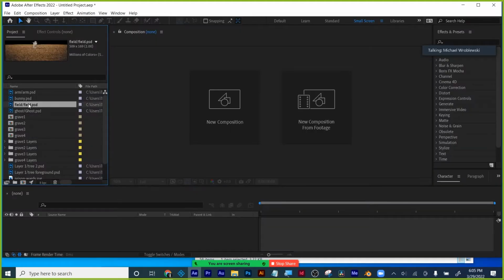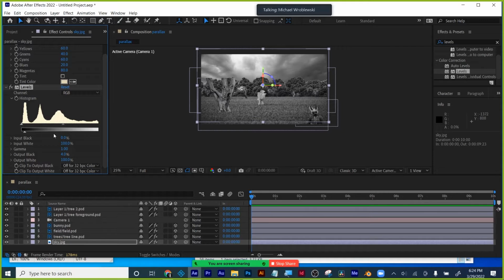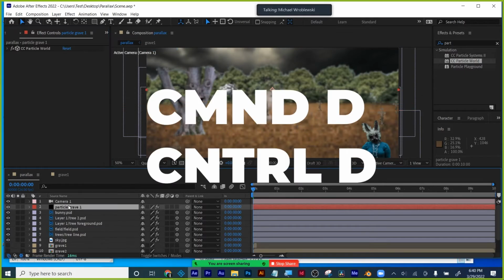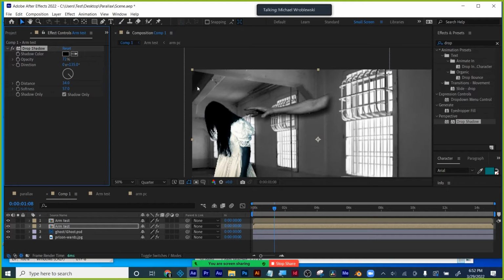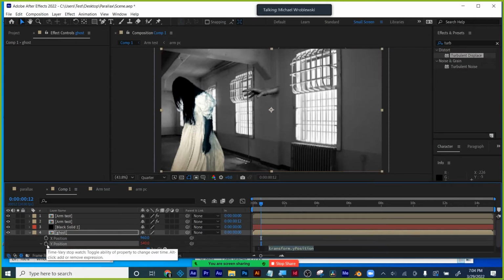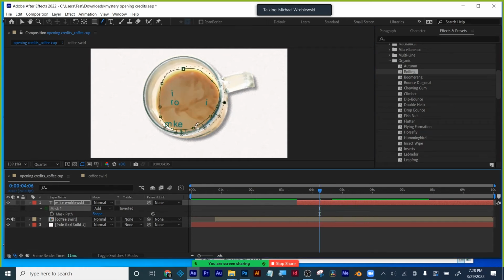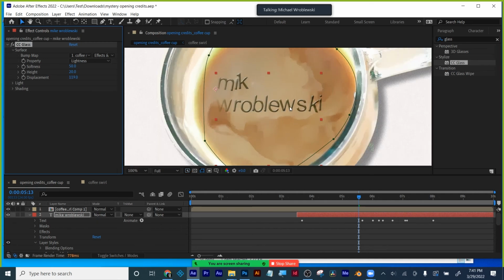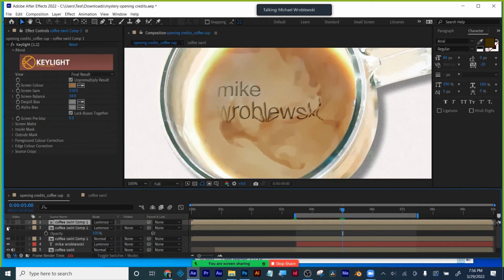Brainstorming Motion Ideas: from Beginner techniques through to Advanced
Intro 00:00.
Parallax 00:29.
Compositing Your Scene- Levels Effect 04:11.
Compositing Your Scene- Hue Saturation Effect 11:06.
Compositing Your Scene- Gaussian Blur Effect 11:50.
Compositing Your Scene- Camera Lens Blur Effect 12:23.
Troubleshooting a Custom Particle System 15:17:02.
Second Idea for animating still images 22:38:09.
Compositing Scene2 23:30.
Pushing your scene for more complexity 24:22.
Troubleshooting Masking an animated photo 25:10.
Troubleshooting Puppet pinning a masked precomp 27:11.
Pushing your scene even further Shading 30:35.
Using an Expression to give life to your shading 35:02.
Adding animated light to the scene 35:26.
Parenting the Light to the animated Shadows 36:15.
Scene creation recap 37:09.
Adding motion with turbulent displace 37:49.
DIscussion about importance of compositing your scene properly 41:04.
Spliting Dimensions in Position and using expressions 41:39.
Fixing your scene layers in the layer stack 42:39.
Recap 43:11.
How to turn text into a shape layer and animate its shape path 43:47.
Adjusting velocity and motion blur 46:27.
Advanced motion ideas long format pushing an idea VERY far 47:47.